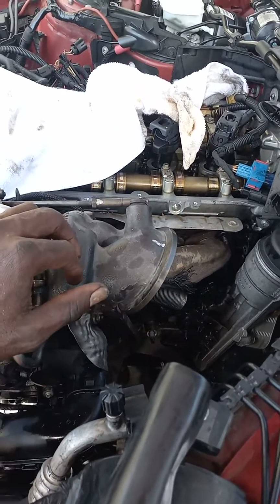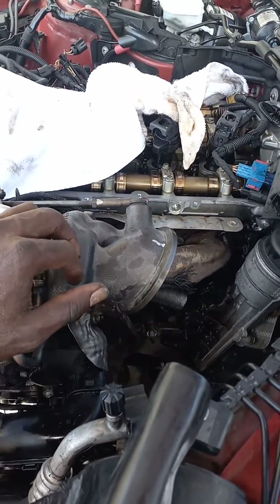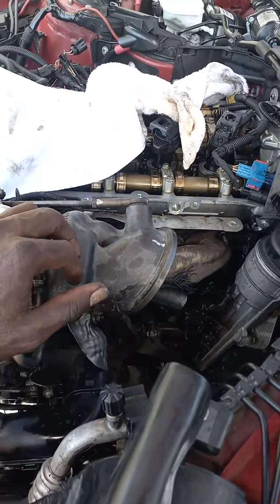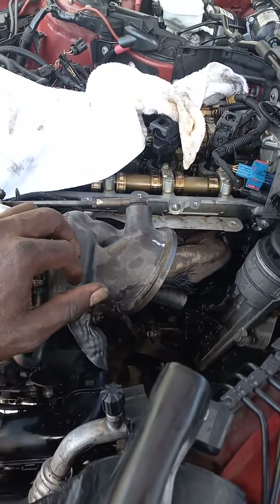Part 2 Explanation of how i remove my BMW 116i /f20/N13 oil filter housing